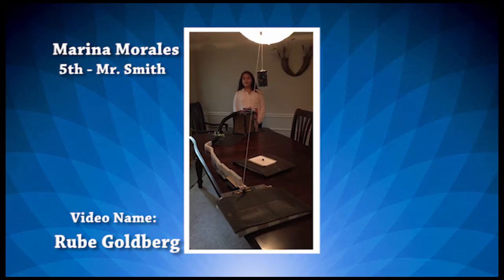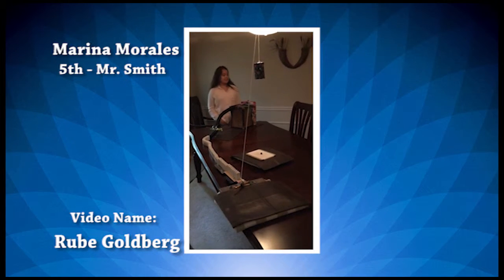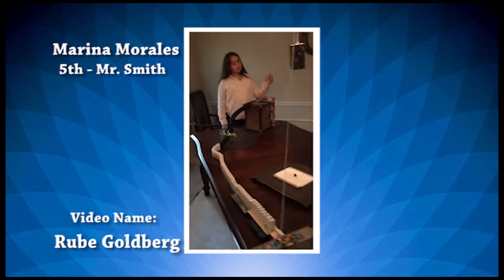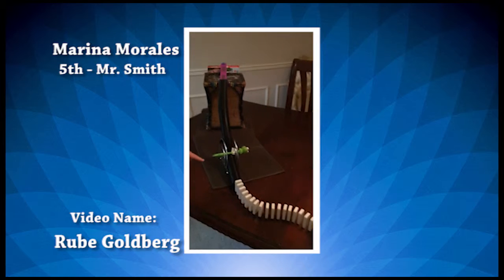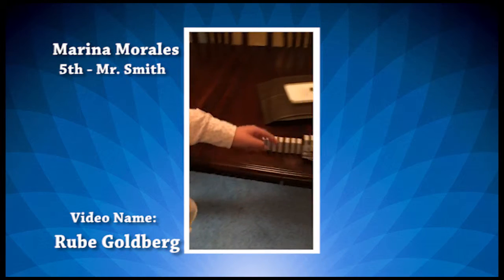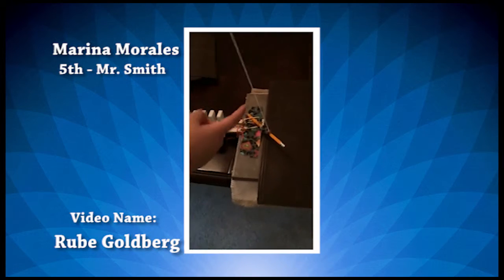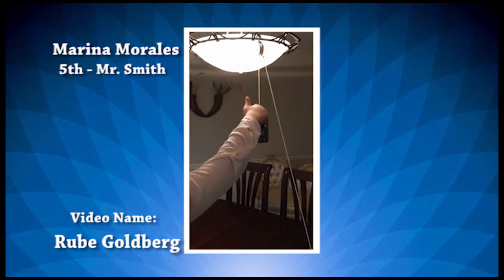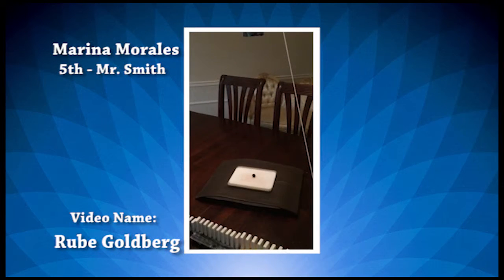Marina Morales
Description